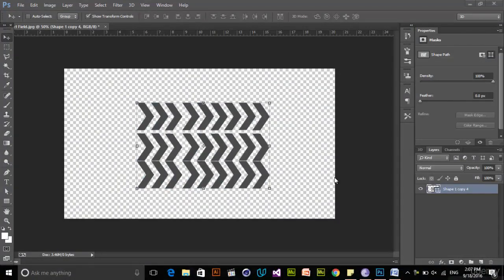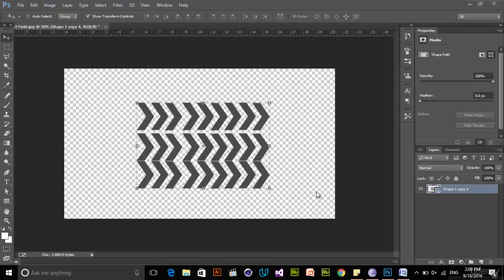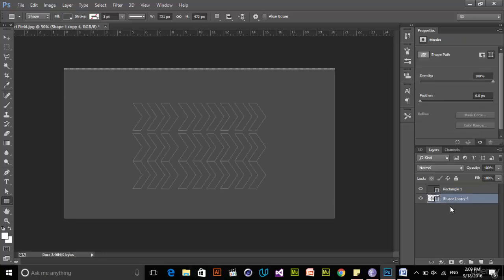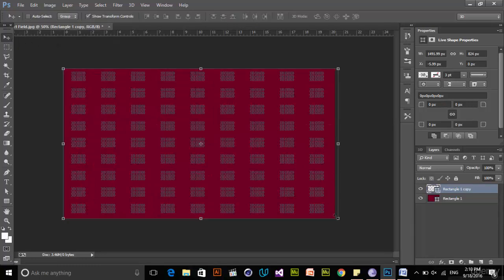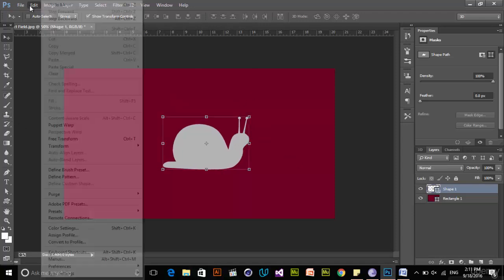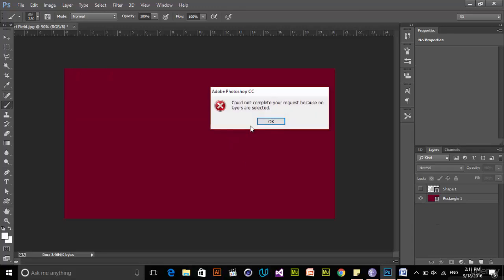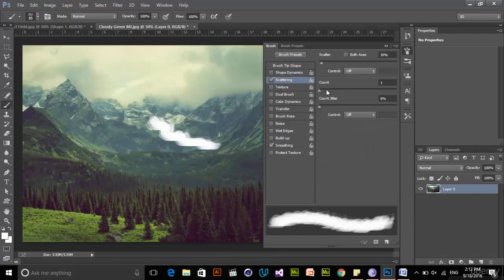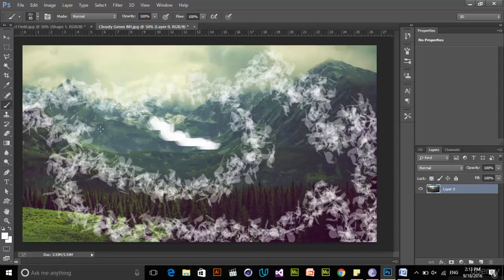10. 09- Custom Patterns and brushes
Adobe Photoshop is a very famous and powerful graphic and image manipulation software for Windows and OSX Platforms and Adobe release new version of Photoshop in Adobe Creative Cloud Packages for Artists and the newer version of Photoshop is CC 2015 and as most of you understand that Photoshop is not so easy and there is a lots of tool that we can combine them with each other to achieve a professional result and most of the Photoshop beginner users faced with some challenges while they newly start working with Photoshop.

In this Course I will show you 10 tools you  must familiar  with them in Adobe Photoshop and these tools are very powerful and if you are a beginner in Photoshop then knowing of these tools will help you a lot while you working with Photoshop and most of these tools are newly added to newer version of Photoshop and they are widely use among Graphic Designers , Photographers , 3D Artist  and other peoples .

Features of this class :

Complete guide .
Project oriented .
Lets get started and boost up your Photoshop skills :)

Boost up your Photoshop skills .
10 Powerful tools in Photoshop .
Combine all tools for creating professional design .
Are there any course requirements or prerequisites?
Installing Adobe Photoshop CC trial version ,
Who this course is for:
People with a little bit knowledge of working with Photoshop or other Graphic softwares.